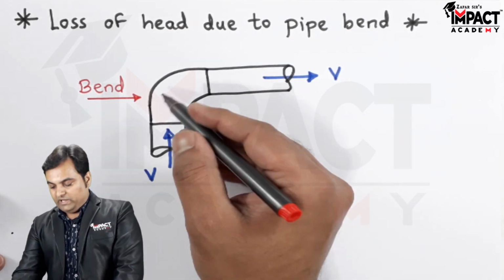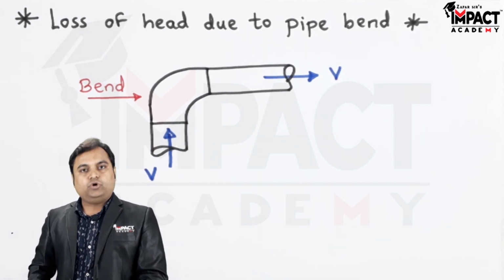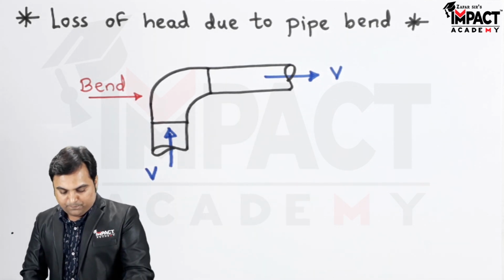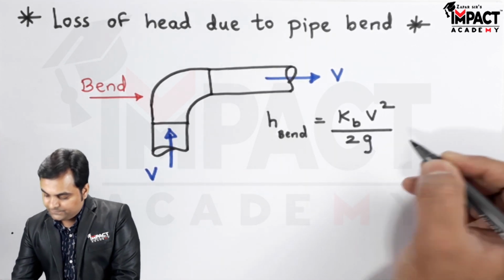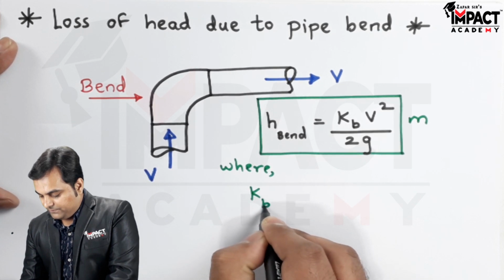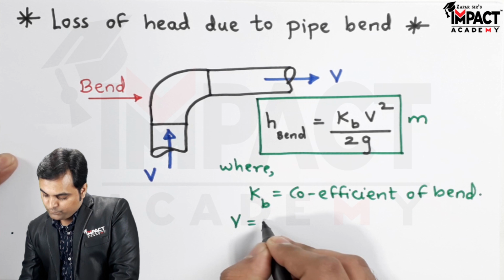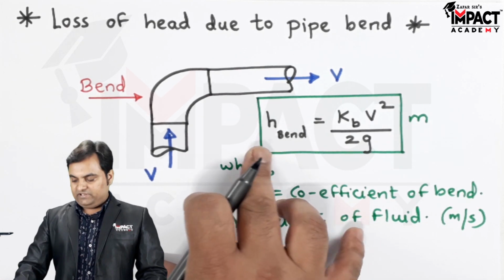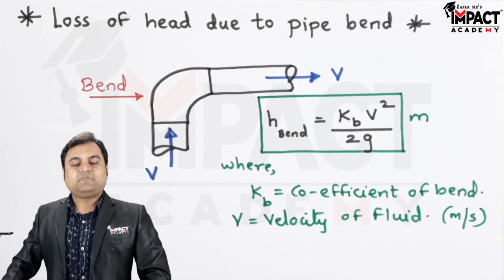Loss of Head Due to Pipe Bend | Fluid Mechanics & Machineries engineering gateexam2025 #2026